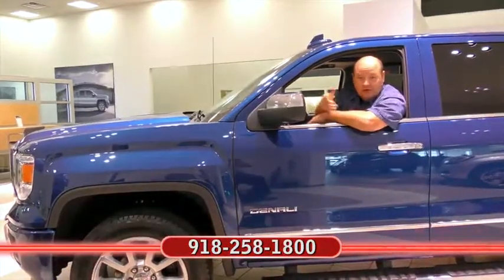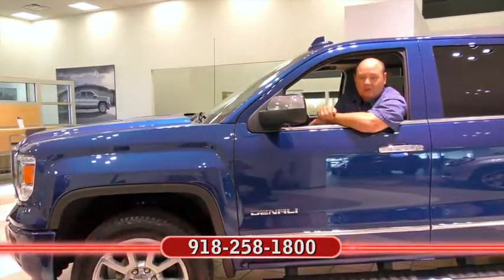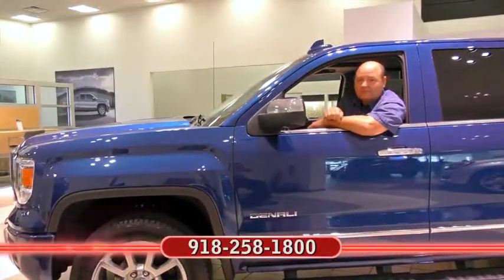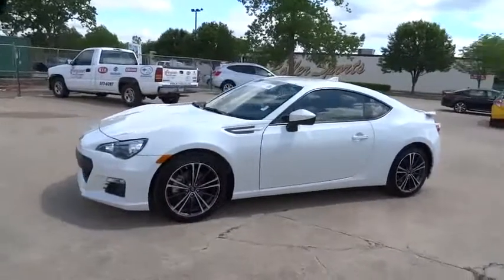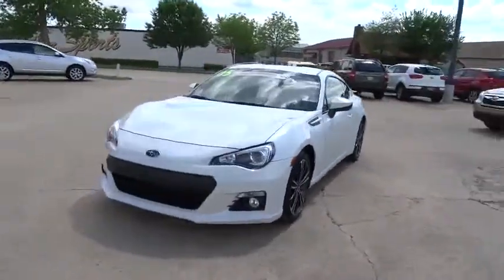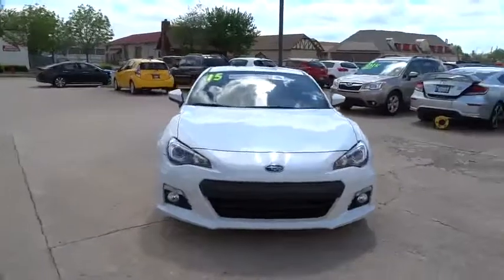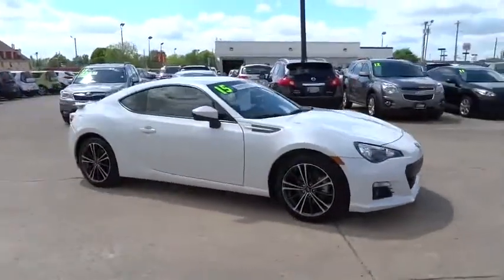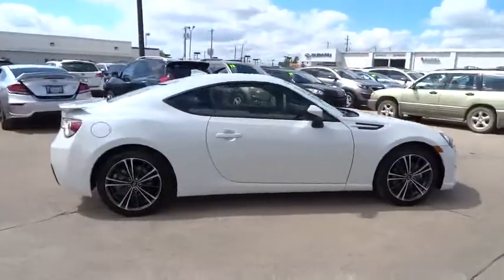2015 Subaru BRZ Tulsa, Broken Arrow, Owasso, Bixby, Green Country, OK 8587X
2015 Subaru BRZ

Ferguson Superstore
1601 N Elm Place

Subaru Certified and Clean Carfax, One-Owner. ABS brakes, Alloy wheels, Electronic Stability Control, Front dual zone A/C, Heated door mirrors, Heated front seats, Illuminated entry, Low tire pressure warning, Navigation System, Remote keyless entry, and Traction control.Are you looking for a dandy of a value in a vehicle? Well, with this attractive 2015 Subaru BRZ, you are going to get it.. Sporty performance in such a refined car, coupled with a gas-saving engine, does not come up for grabs very often, so you better act fast. Subaru Certified Pre-Owned means you not only get the reassurance of up to a 7yr/100,000-Mile Powertrain Limited Warranty, but also a 152-point inspection/reconditioning, 24/7 roadside assistance, rental car benefits, and a complete CARFAX vehicle history report.Ask for the Import Store when calling. Ferguson Advantage Imports. We've got what you're looking for.